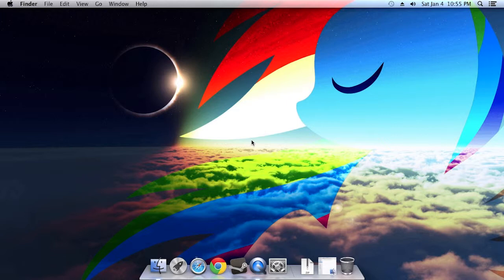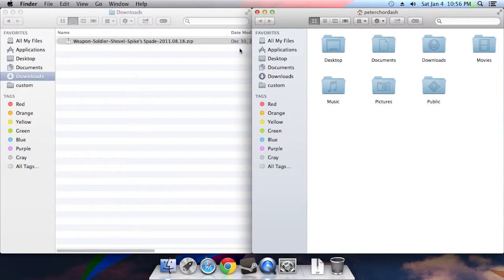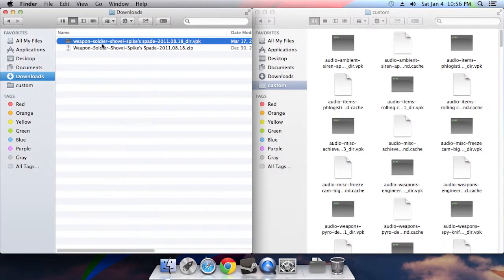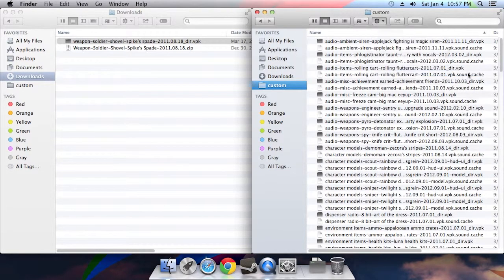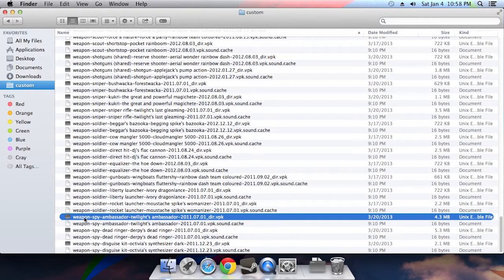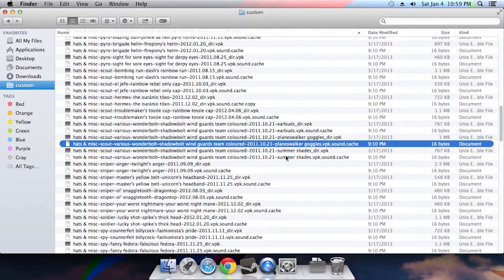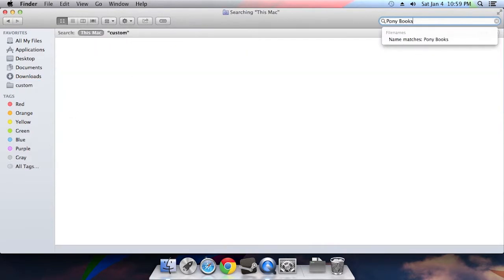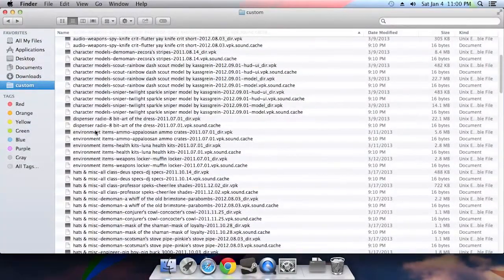How to Uninstall Team Fortress 2 Mods on Mac OS X (VPK/SteamPipe)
This is a basic tutorial that outlines the process of installing Team Fortress 2 mods from Mlptf2mods.com on OS X.